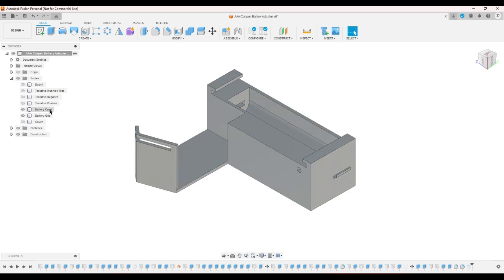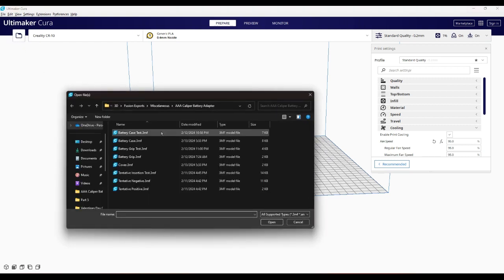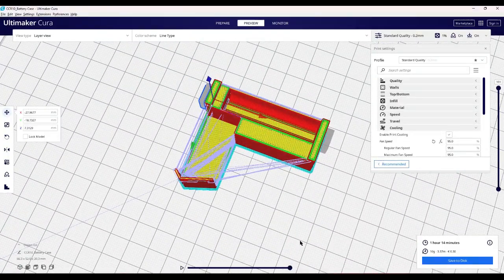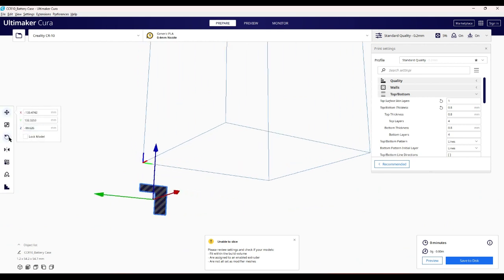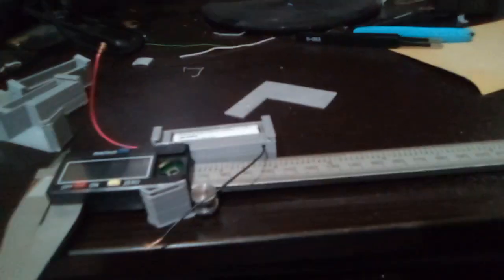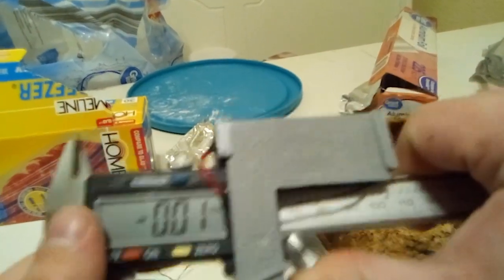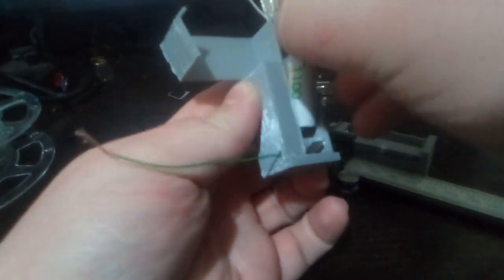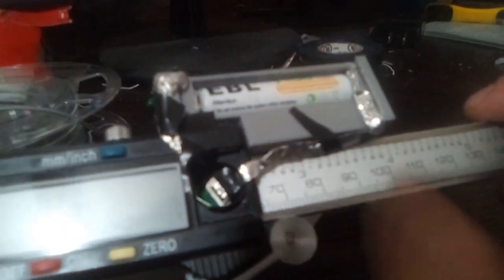Adapting My Calipers to us AAA Batteries Instead of a Watch Battery Part 6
I got frustrated with this project so instead of explaining it in the description here I'm just going to say that the only reason I'm even uploading this is because I recorded it.